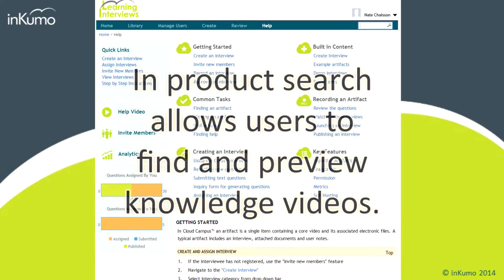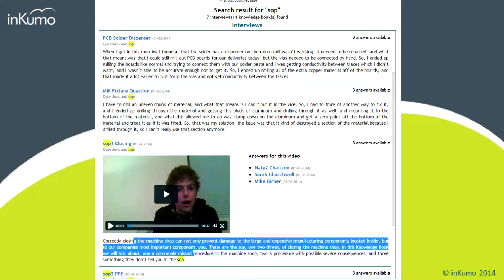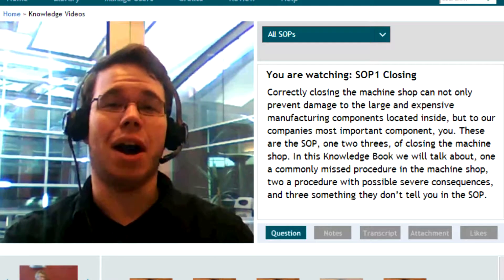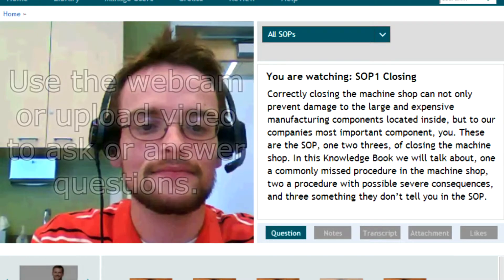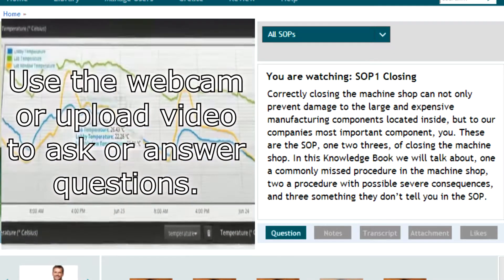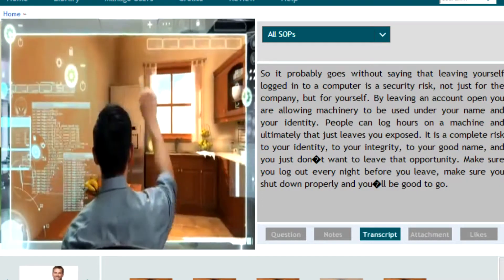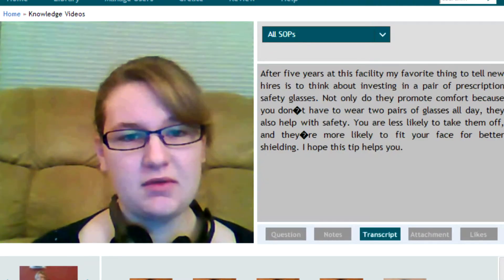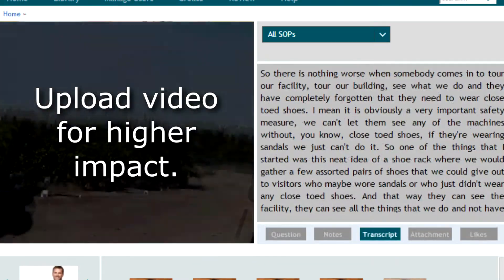SOP Cloud Campus Demo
Example of learning material created with inKumo's Cloud Campus.